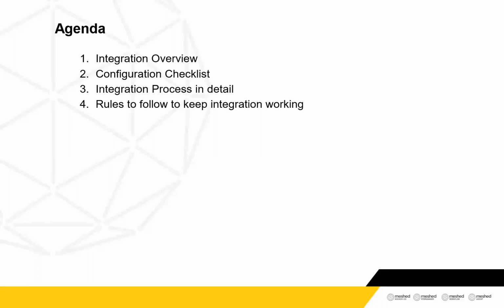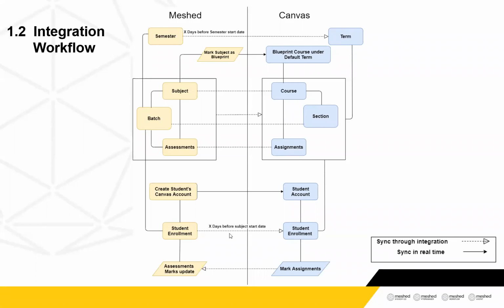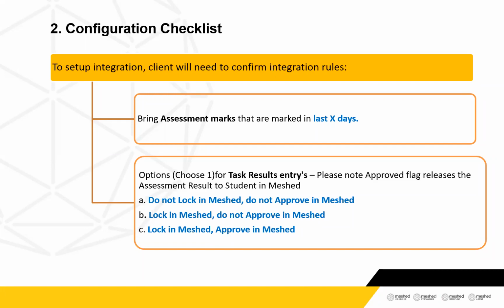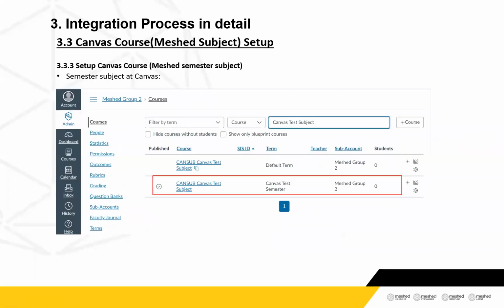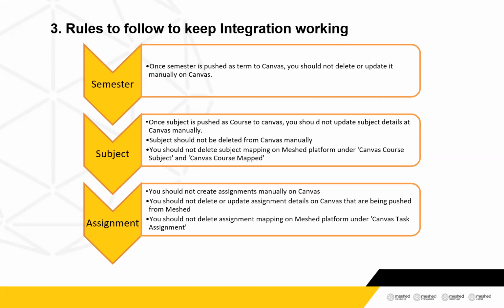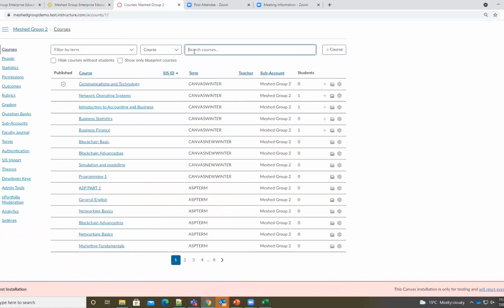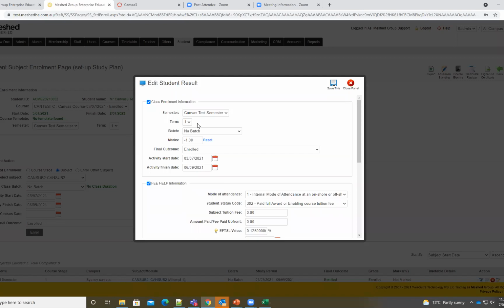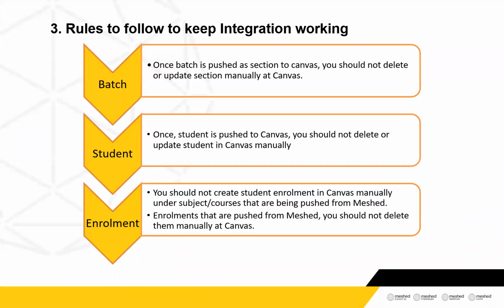Meshed Higher-Ed Canvas Integration Webinar - July 2021